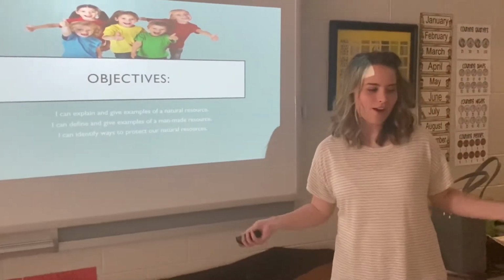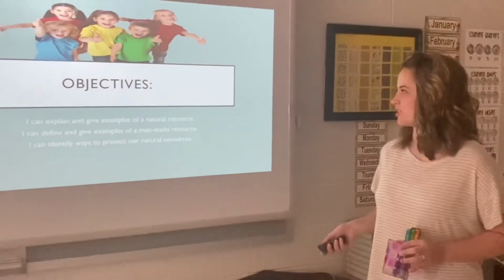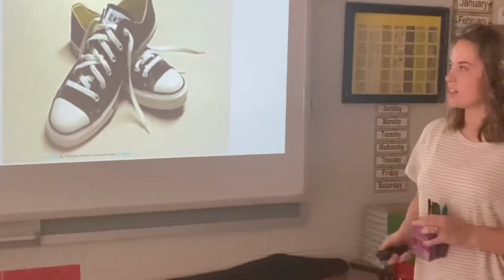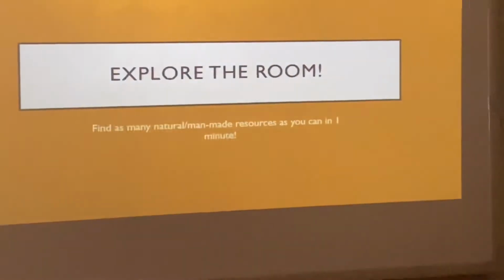SS Final Lesson Plan